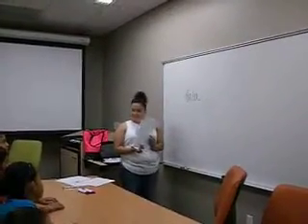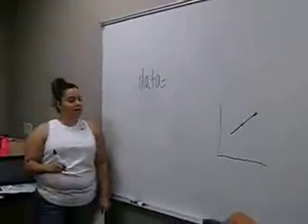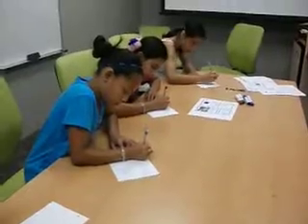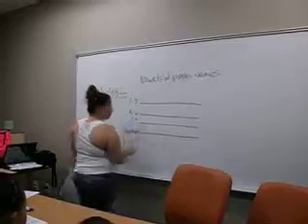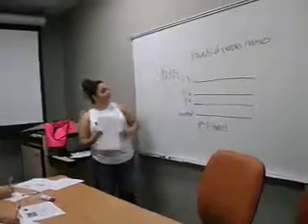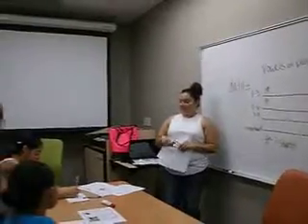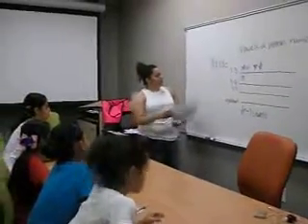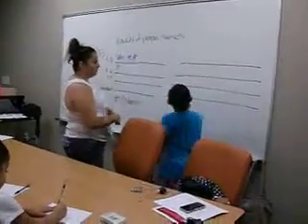Pictograph - 3rd grade lesson (intro, body of lesson, and activity)